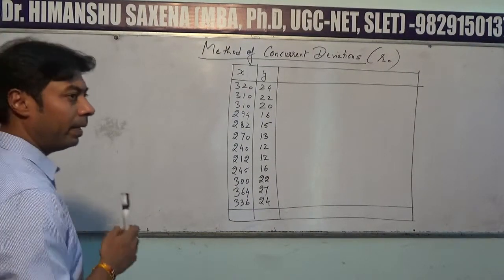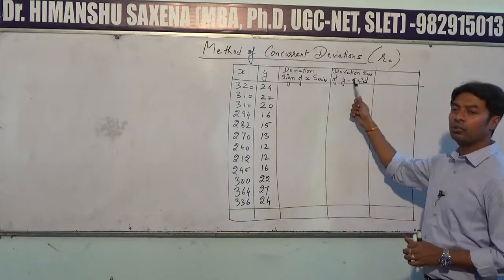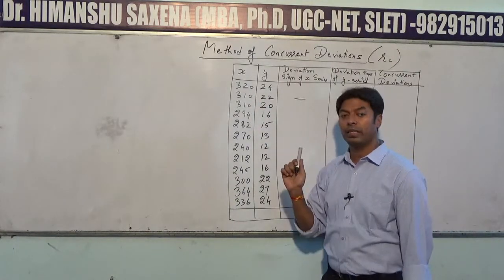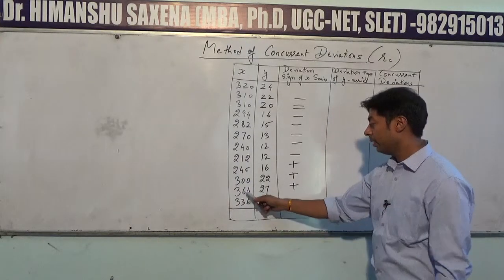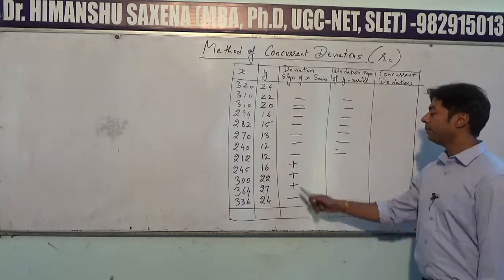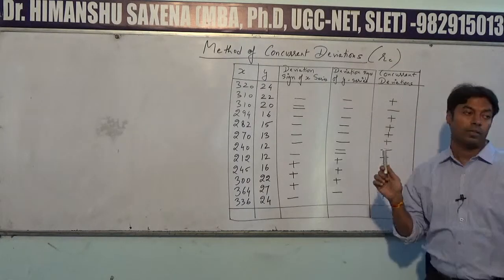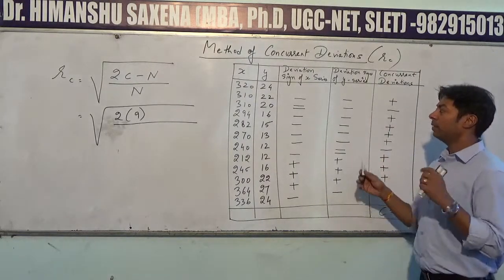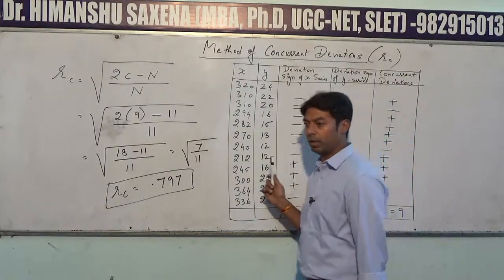🔥 Method of Concurrent Deviations in Correlation | Easy Formula + Solved Numerical | Statistics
📊 Method of Concurrent Deviations in Correlation — MADE SUPER EASY! 🔥

Confused about how to calculate Correlation using the Method of Concurrent Deviations? 😰 In this video, we break down the complete method step-by-step with an easy numerical so you can understand the calculation and solve exam questions confidently!

🎯 In this video, you will learn:
✅ What is the Method of Concurrent Deviations?
✅ When and why this method is used
✅ Complete formula explained in a simple way
✅ How to calculate deviations correctly
✅ How to identify concurrent deviations
✅ Step-by-step calculation of the correlation coefficient
✅ Complete solved numerical
✅ Easy tricks to avoid calculation mistakes ⚡
✅ How to interpret the final answer
✅ Important exam points and common mistakes

This method can look confusing at first, but once you understand the logic of concurrent movements, the numerical becomes much easier!

📚 Perfect for:
B.Com | BBA | MBA | Economics | Statistics | Commerce | Management | University Exams | Competitive Exams

🔥 Watch till the end and master the Method of Concurrent Deviations with a simple, exam-oriented approach!

💬 Comment “CONCURRENT” if you want more Correlation & Regression numericals.

This video is very useful for the students of MBA, BBA, CA,CS ,B.Com, M.Com and the other students in understanding the Numerical, application based questions & typical problems in Correlation Analysis in Statistics & Business Maths
Online courses for MBA I/II/III/IV Semesters & BBA -I Year/II Year /III year

For Full course on Quantitative Techniques, Financial Management, Operations Research, Security Analysis & Portfolio Management, Financial Derivatives,Business Research, Operations Management, Cost & Management Accounting in MBA,M.COM,BBA, B.TECH of various Colleges and Institutes of respective Universities , click the link below: